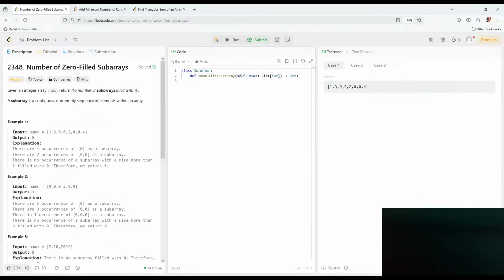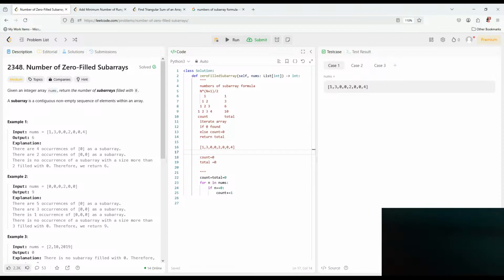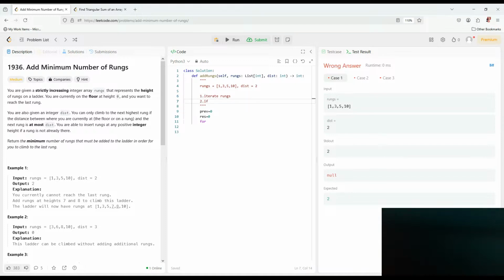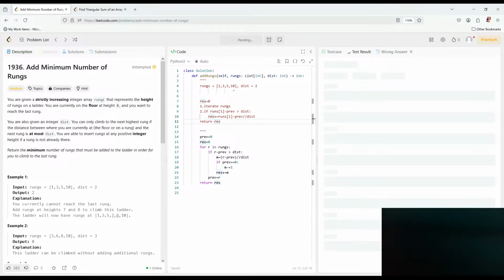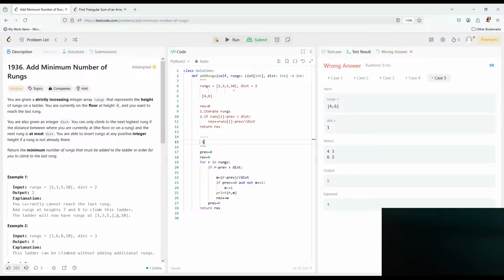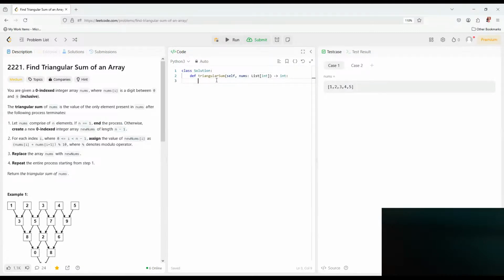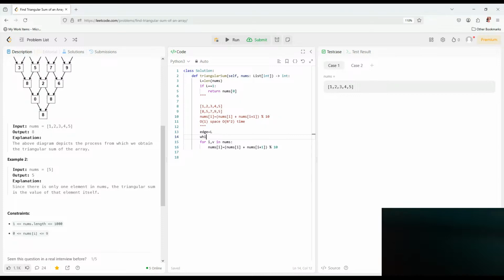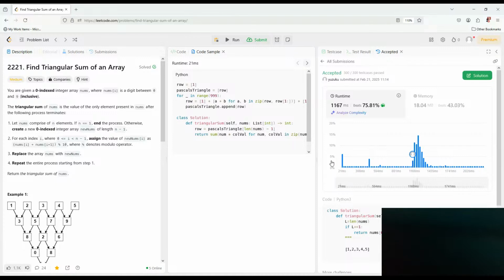Daily Leetcode Medium Python Hangout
solving easiest Leetcode Medium with Python